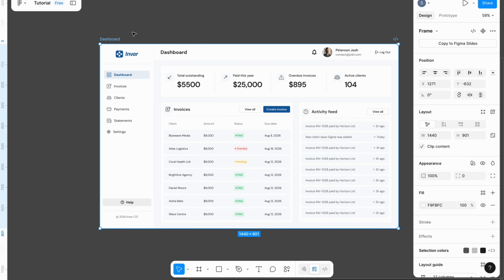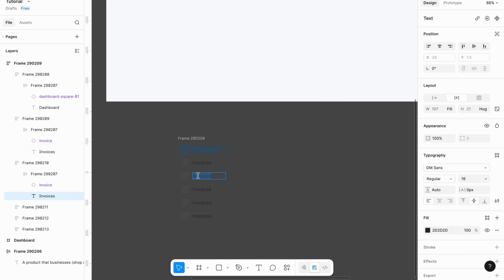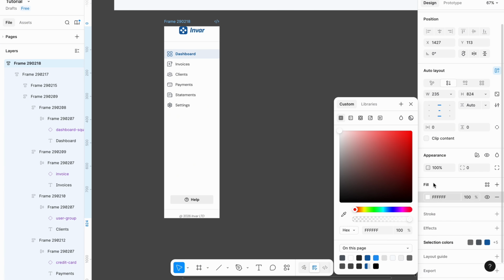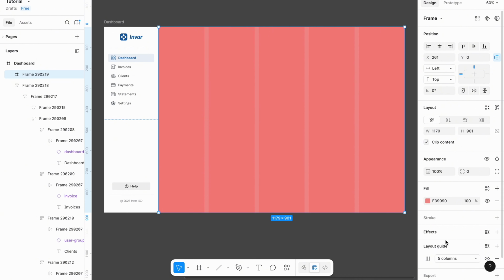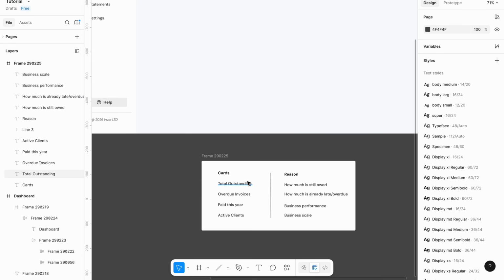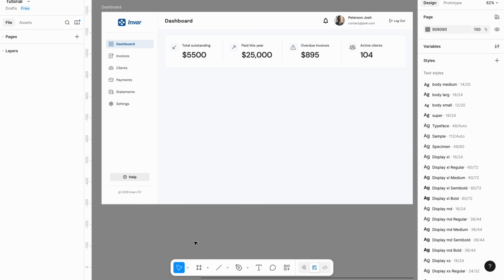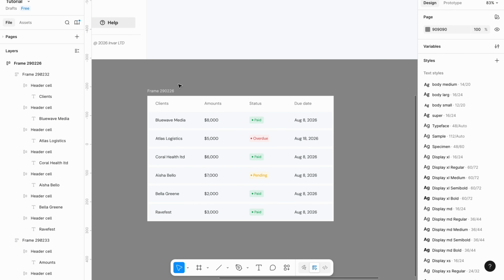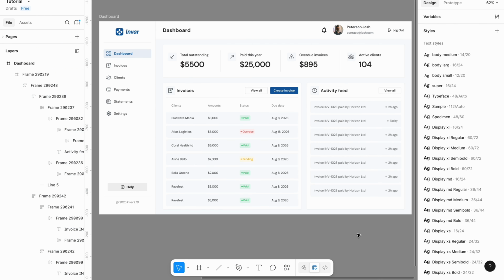How to Design a Modern Responsive Dashboard in 2026 | Figma UI/UX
In this Figma tutorial, you’ll learn how to design a responsive dashboard UI/UX for a real product. This video walks through modern web dashboard design, responsive layout logic, cards and tables, and practical UX decisions used in real-world SaaS products.

If you’re looking for a dashboard design tutorial, responsive UI workflow, or a realistic SaaS dashboard UX example, this step-by-step guide will help you understand how modern dashboards are structured and designed.